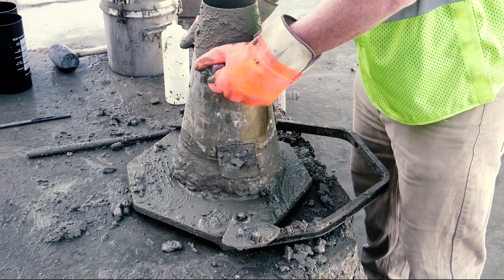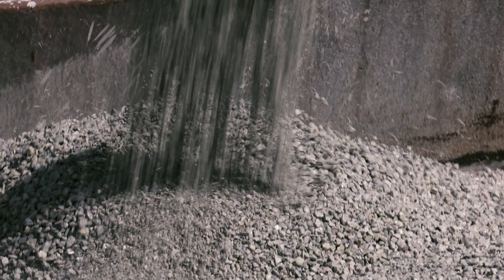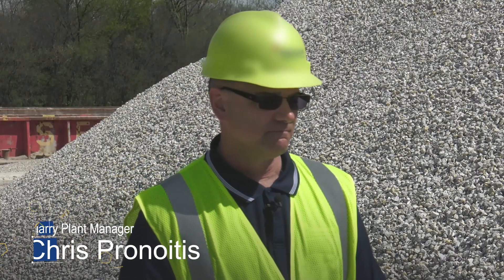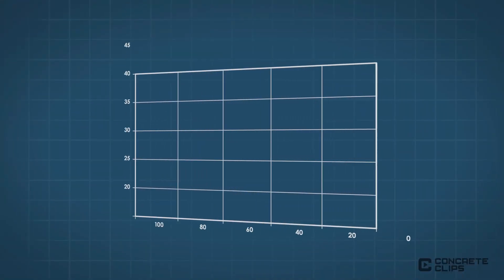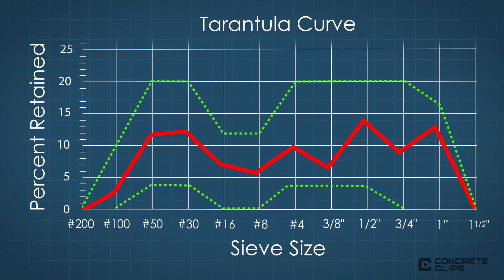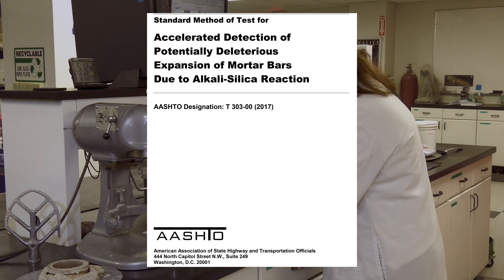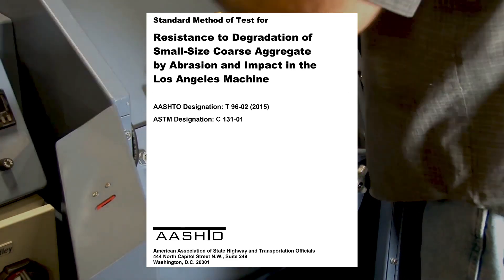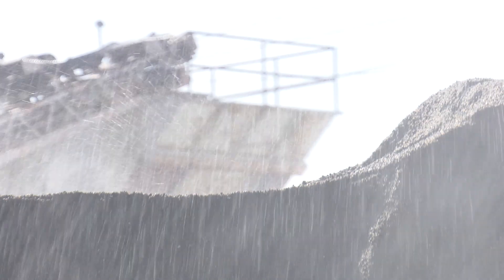Concrete Clips: Aggregates for Concrete Paving Mixtures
Concrete Clips is a series of informational videos developed by FHWA.  Aggregates (sand, gravel, or crushed stone) make up 60 to 75% of concrete by volume.  This video provides information about the characteristics of aggregate and aggregate gradation that are important to paving concrete.